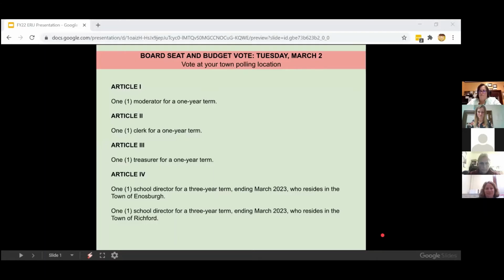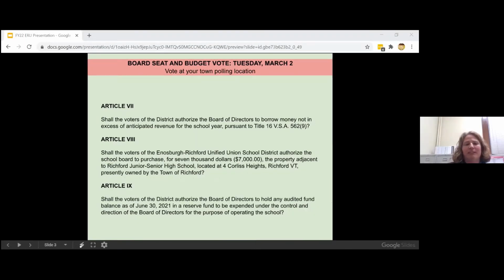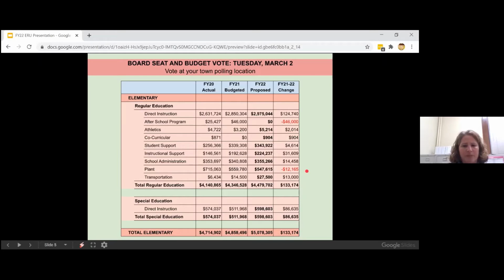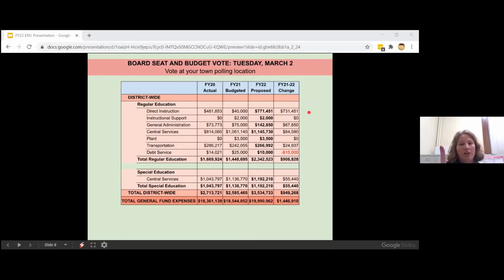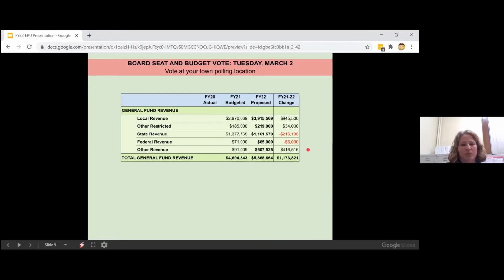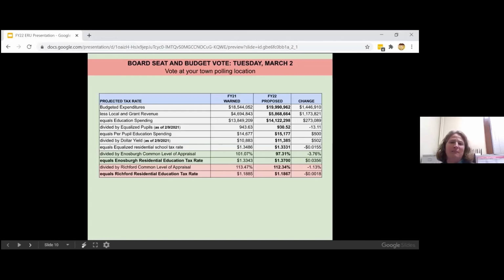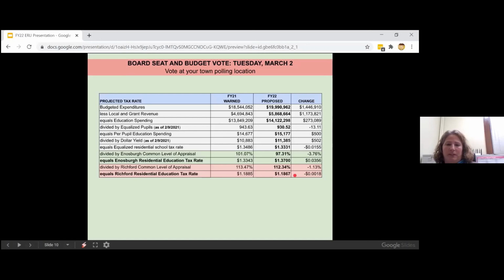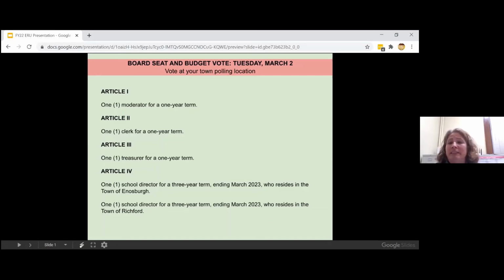Enosburgh-Richford UUSD Informational Meeting